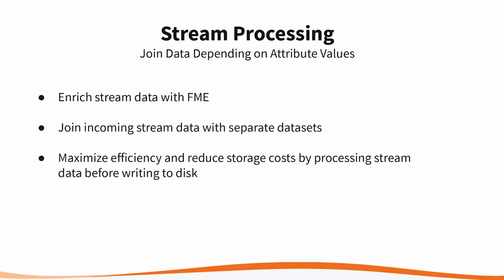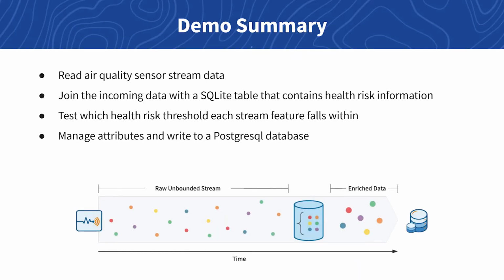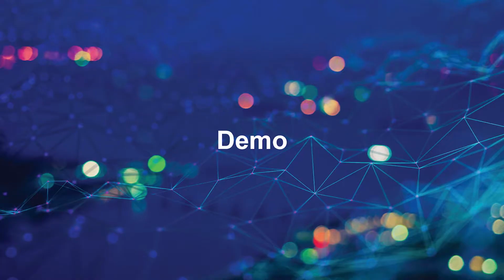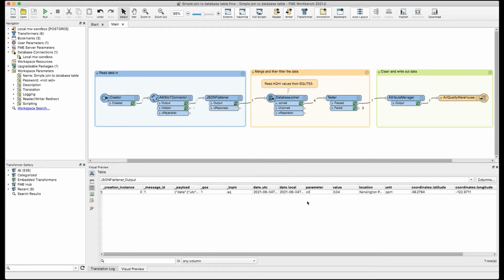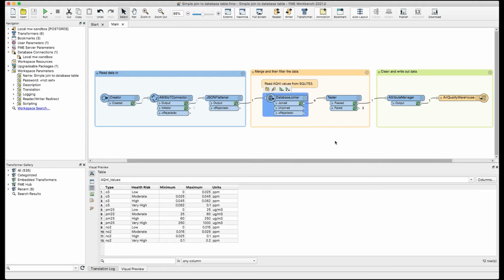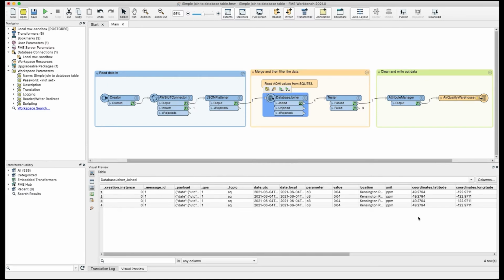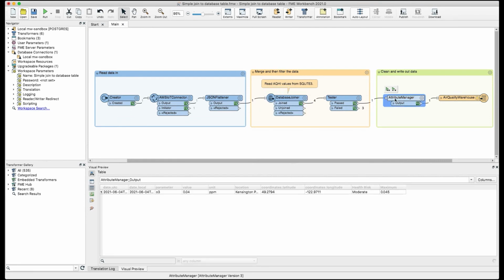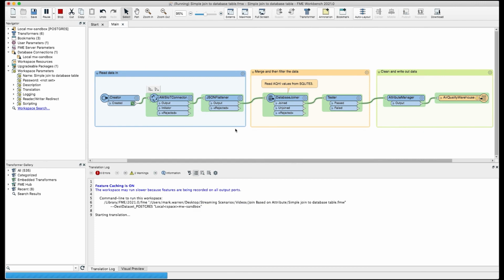Stream Processing : Join Data Depending on Attribute Values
"This video provides an overview of how to leverage the FME platform to join data (databases, APIs) to a high-volume stream. The goal is to enrich the unbounded data stream before committing it to disk which greatly increases the efficiency of your workflows and reduces the number of pre-processing steps.

In this example, a low-volume stream is joined to a database using an attribute as the key.

For more information and to download the workspaces, please refer to our stream data enrichment tutorial